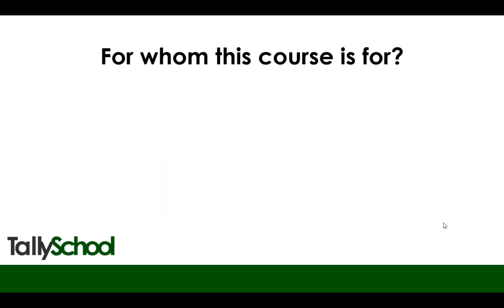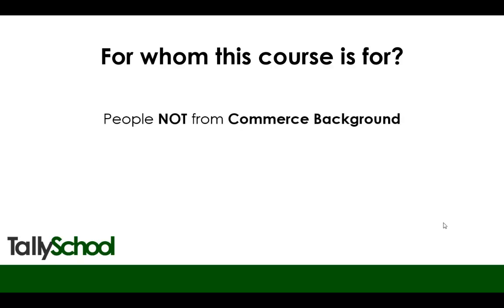What is Accounting and Major Statements in Accounting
This is the Part-1 of the Basic Accounting Course.

In this video of Basic Accounting Course you will learn about:

What people will tell you about accounting which is not true?

Major Accounting Statements such as:

1. Balance Sheet
2. Profit and Loss Account/Statement
3. Cash Flow Statement

Many of the readers of TallySchool told me that they are not from Commerce Background and they wanted to learn Tally.

Well, Tally is nothing but Accounting in digital format and to learn Tally well you need to learn basic accounting concepts.

Therefore I have created a video series called Basic Accounting Course that will help non-commerce students i.e. science students as well as commerce students to learn accounting and then learn Tally eventually.